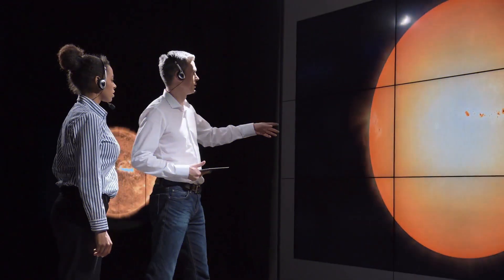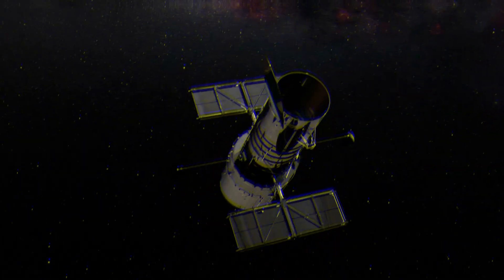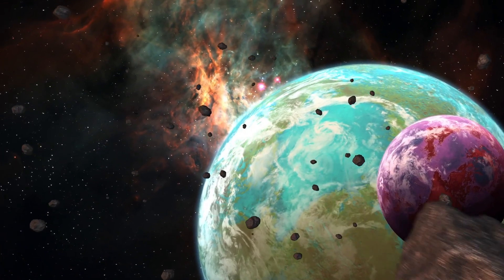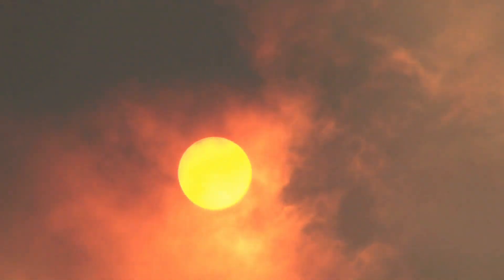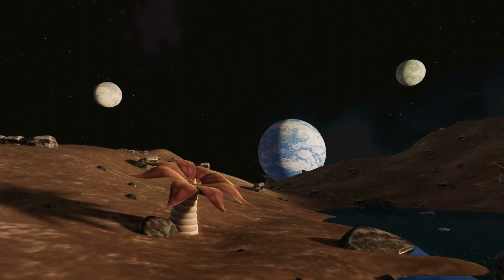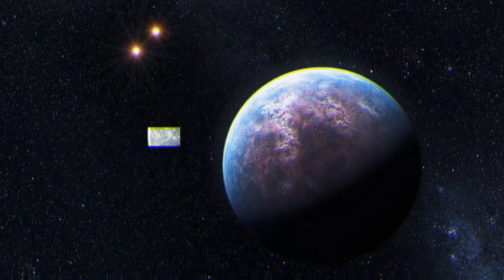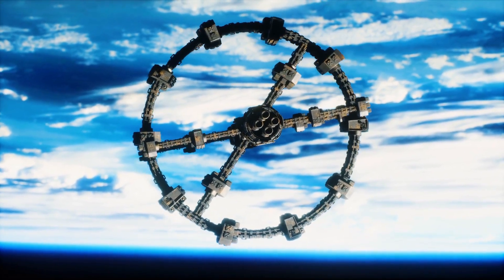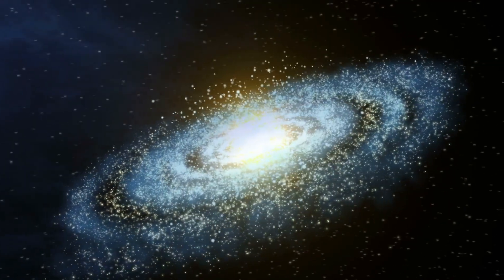Scientists Located 24 Planets Much Better for Life Than Earth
In this video, we explore 24 planets, that scientists have located that are even better for life than Earth.

Inspired by Riddle, Real Life Lore, and What If .

Here on Ponder This we will cover what if, science, and cosmology.